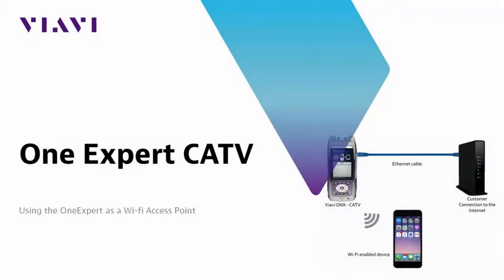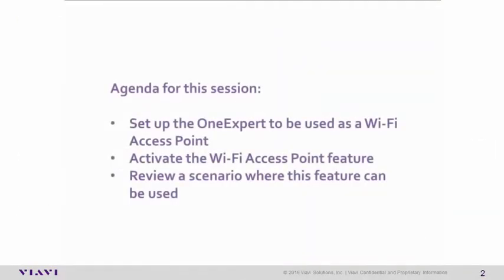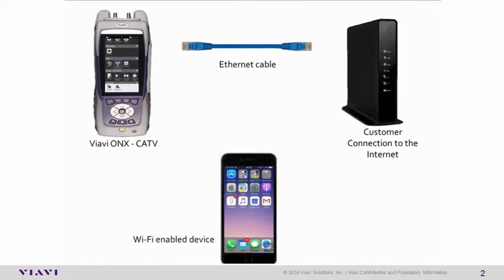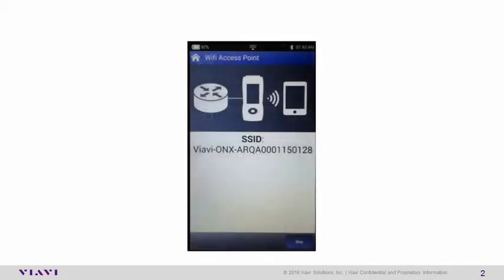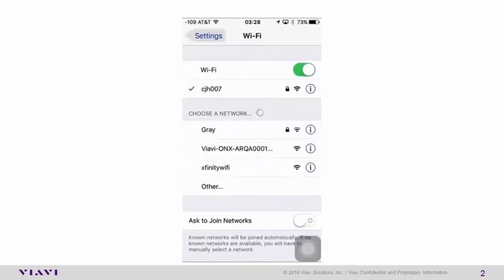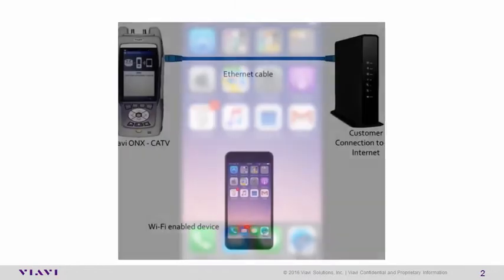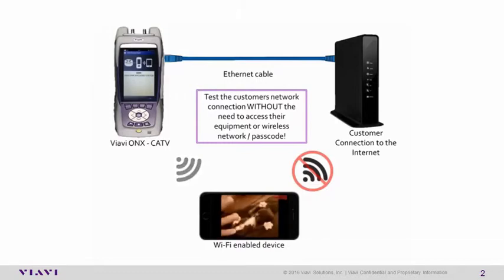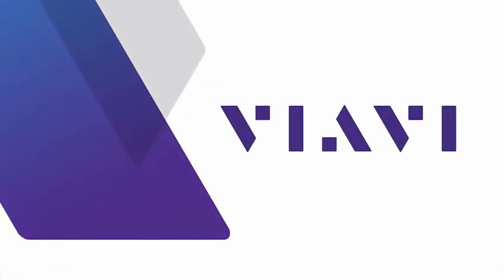VIAVI OneExpert CATV: WiFi Application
Learn how to identify issues with in-home WiFi networks using the ONX CATV WiFi Application